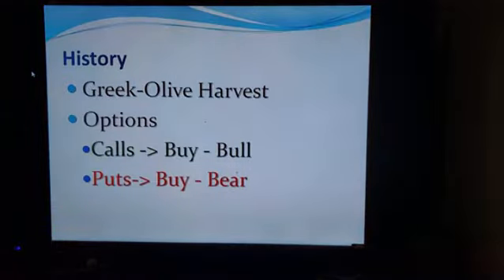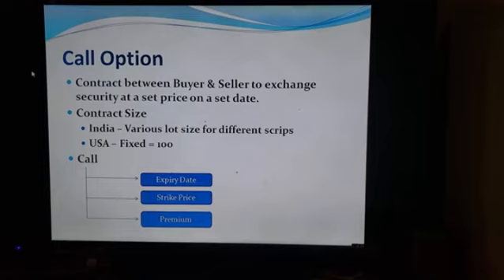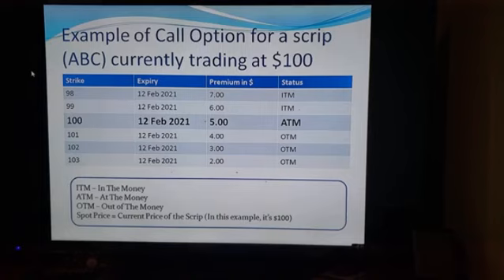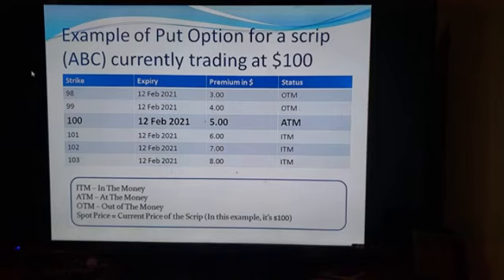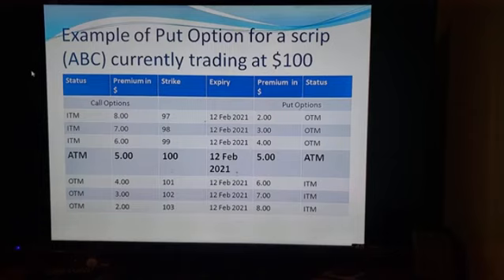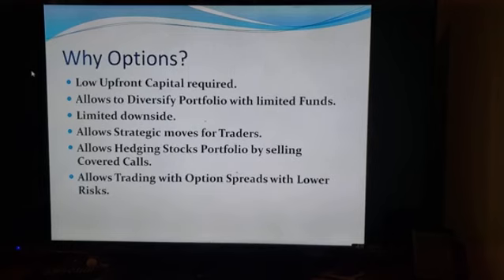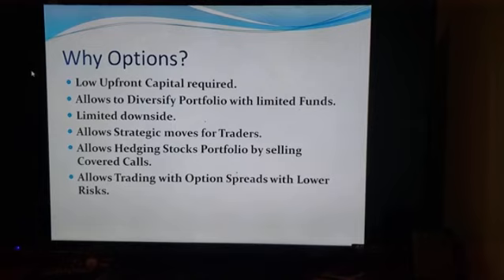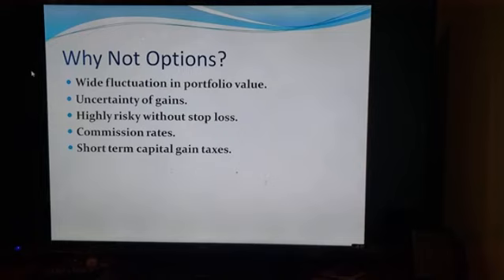Stock Options Basics - Session 1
History of Options
Calls, Puts
Advantage of Options.